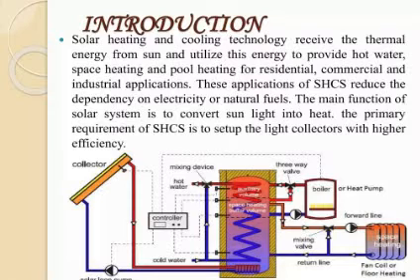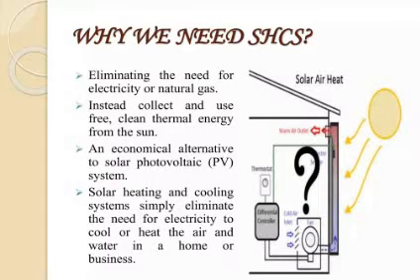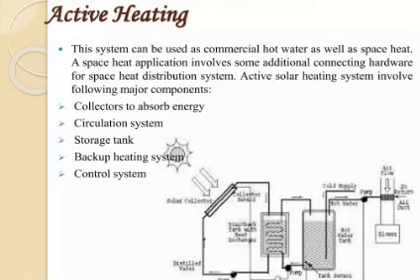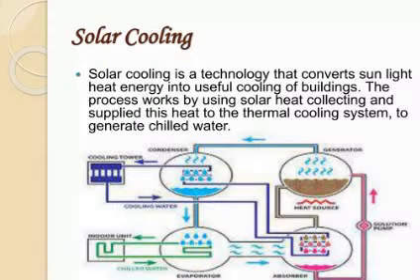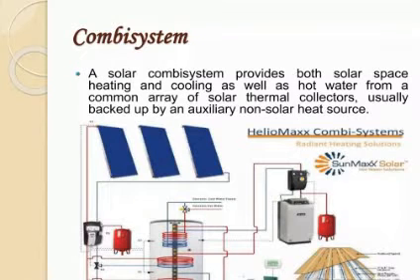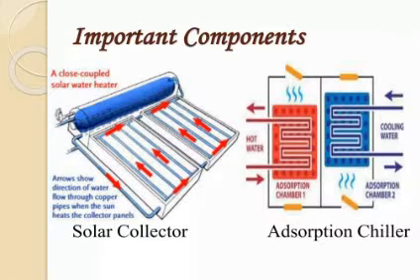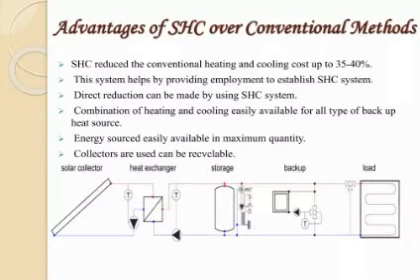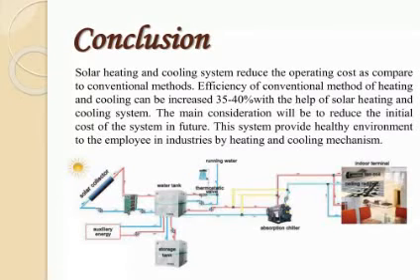SOLAR SPACE COOLING OF BUILDINGS